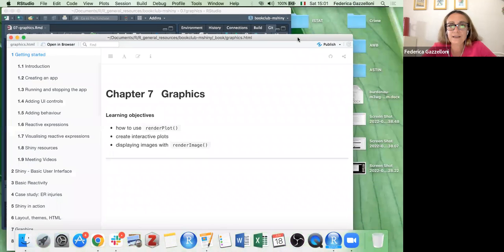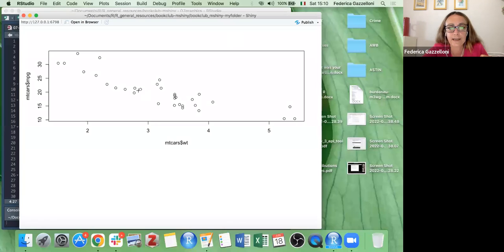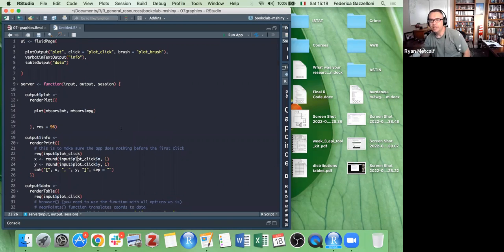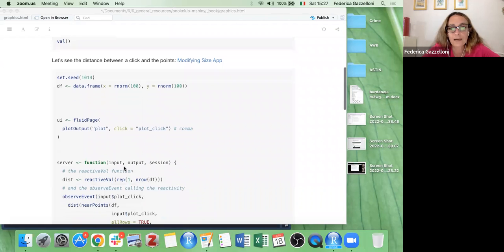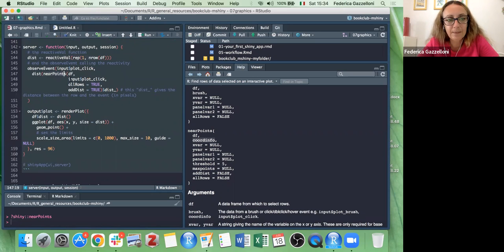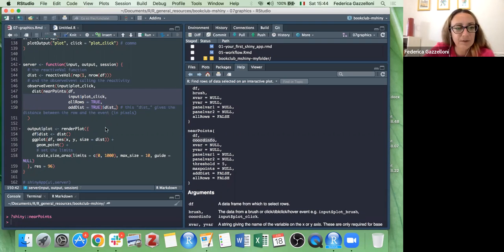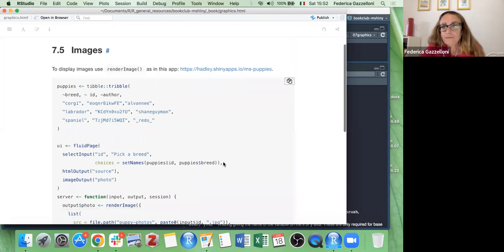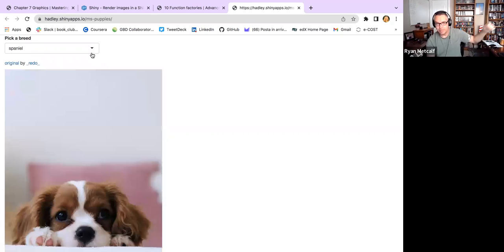Mastering Shiny Book Club: Graphics (mshiny03 7)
Federica Gazzelloni presents Chapter 7 ("Graphics") from Mastering Shiny by Hadley Wickham on 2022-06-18, to the DSLC Mastering Shiny Book Club (cohort 3).